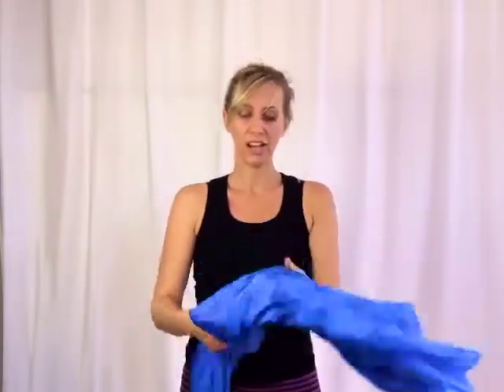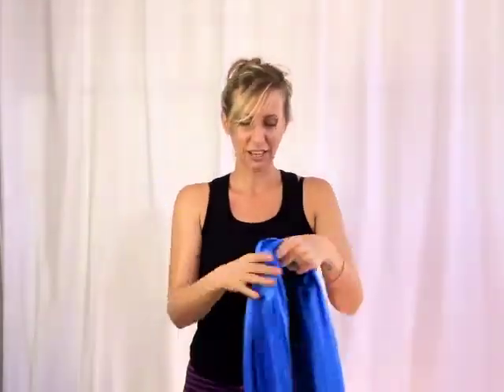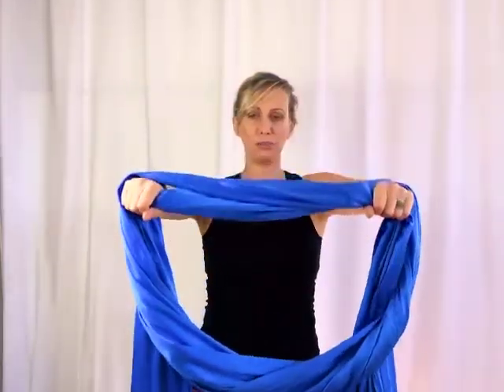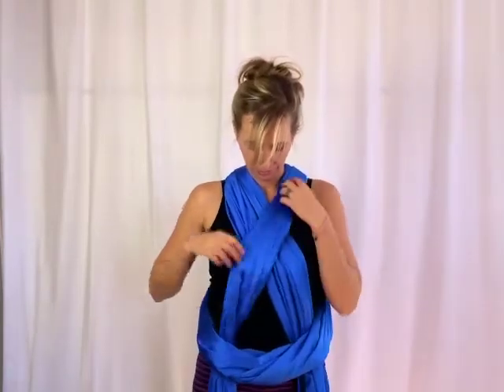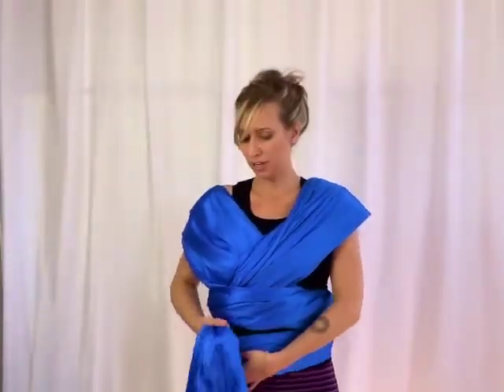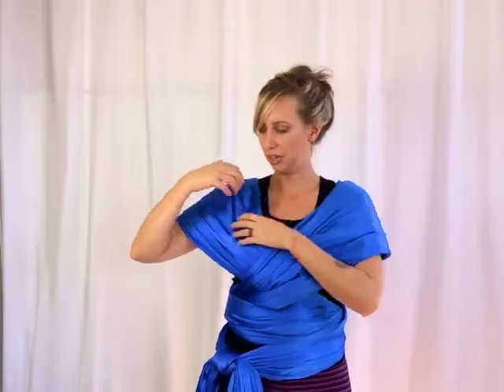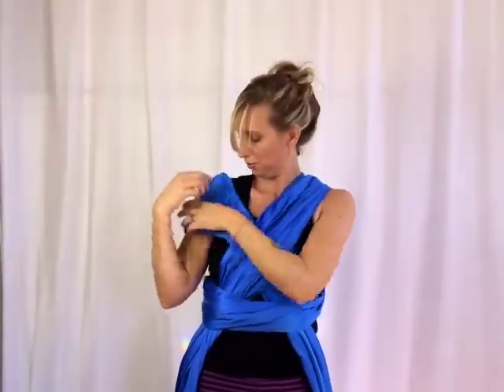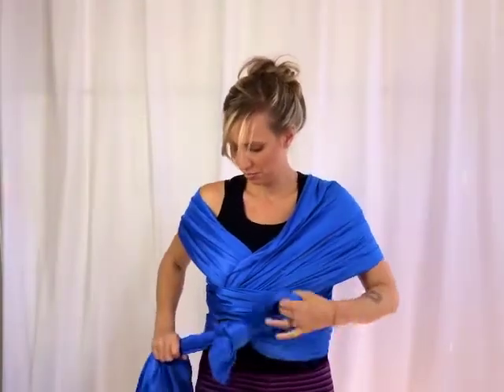Airbella Baby Wrap Instructions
Turn the fabric portion of your Airbella Birthing Hammock in to 2 wraps to carry your little one. (The fabric is so strong, you can even carry one of your big ones!) This video shows a shortcut we discovered for the traditional baby wrap to save you time. It does not show complete details of how to position your baby. Please watch the Moby video for important safety tips and correct positioning